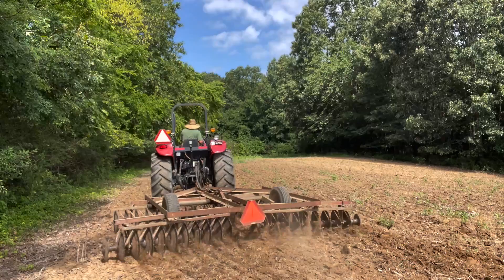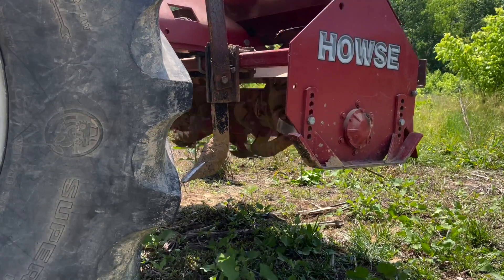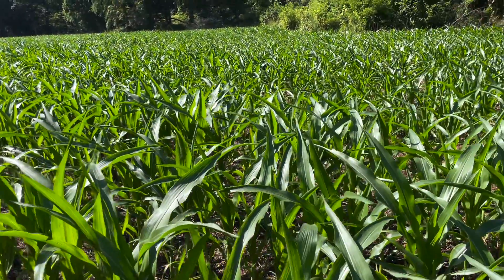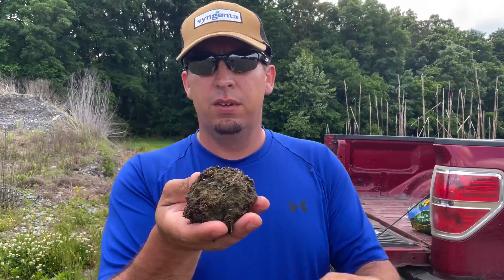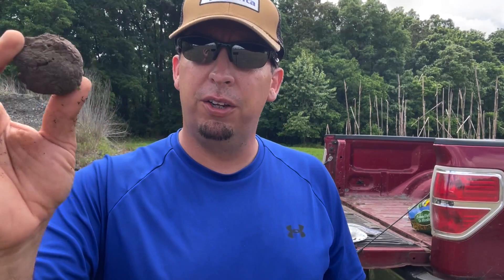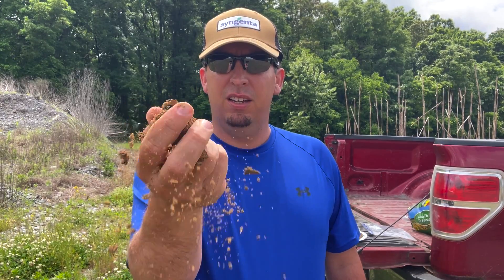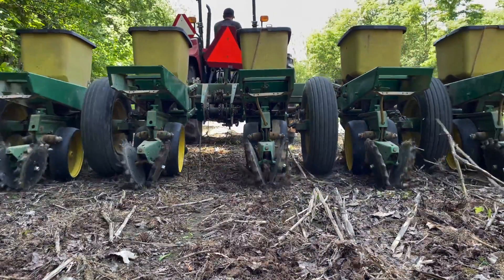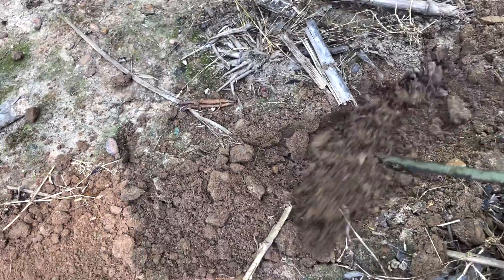IS MY SOIL TO WET TO TILL OR PLANT MY FOOD PLOTS??? HD 1080p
In this video I go over how we determine when soil is too wet and damage to the soil is likely from working or planting the soil. Food plotters get into trouble thinking they are late with their food plots, that forces many into disking, or tilling the soil to get it to dry. Disking it to dry it can form a severe layer of compaction in the soil, which isn't good for the soil or the quality of the food plots grown in the soil. Plant when the soil conditions are perfect to allow the plants the very best chance at turning into a successful food plot packed with high quality nutrition that big bucks need.